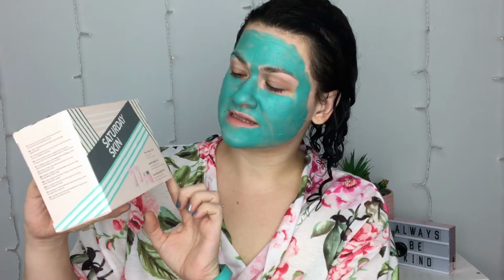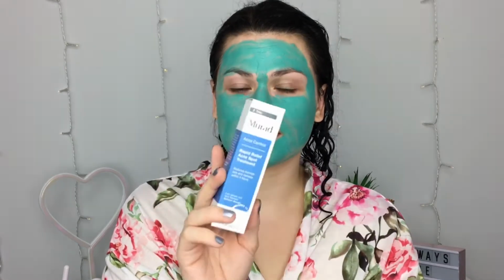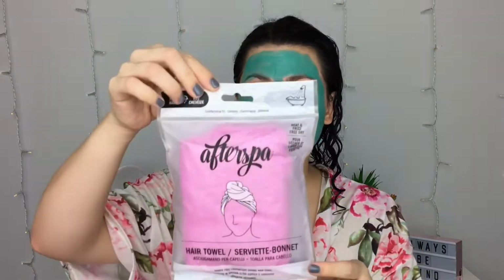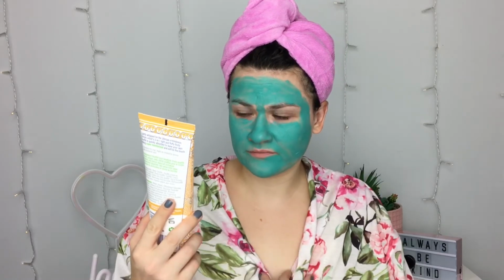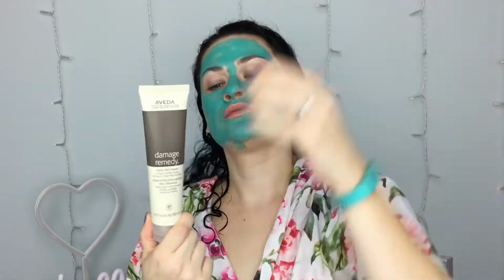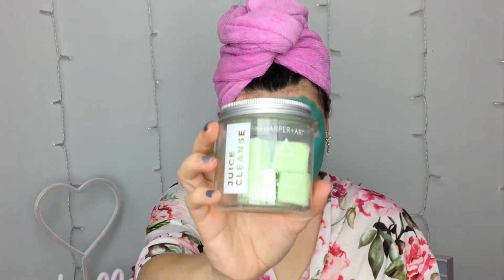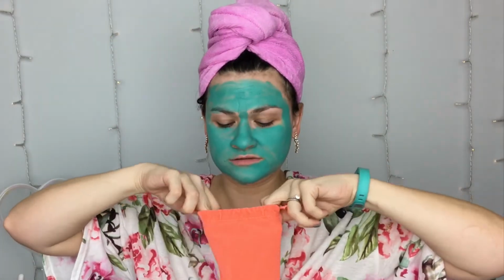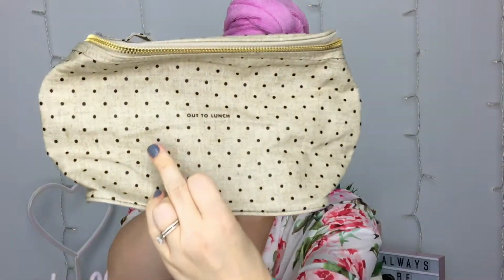FALL FABFITFUN UNBOXING | Worth the money?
Hey everyone!  Today I'm unboxing my fall FabFitFun box and trying as many products as possible!